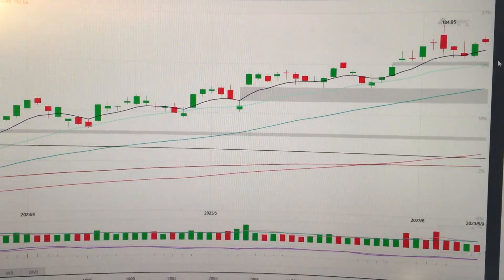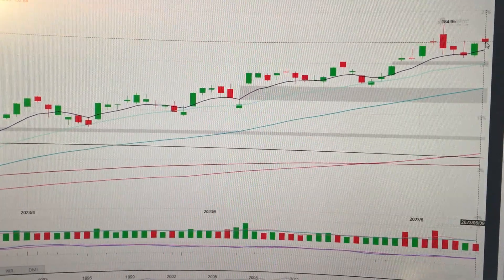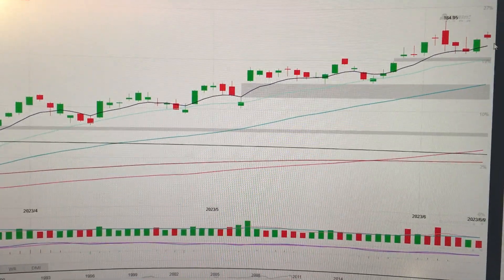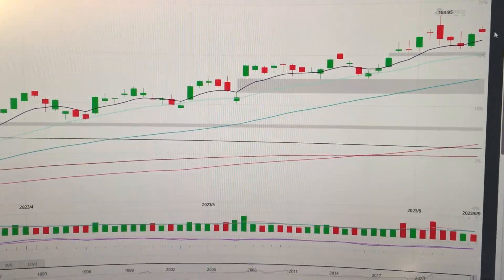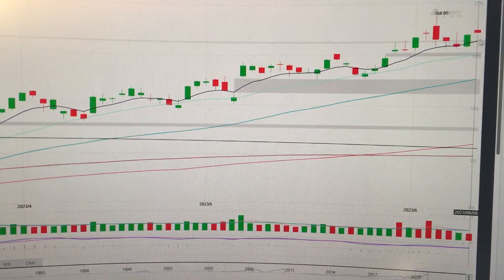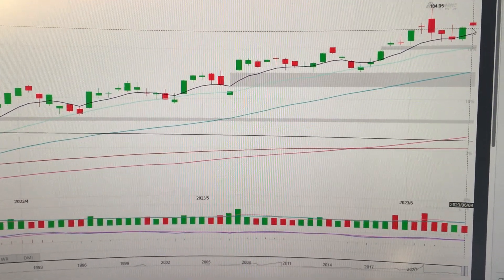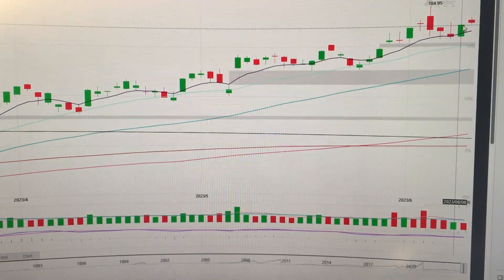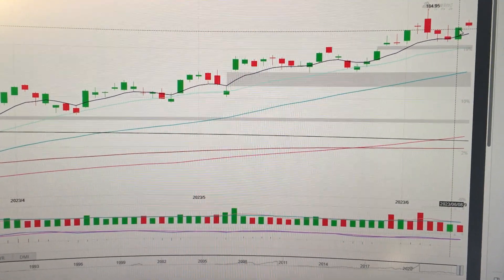Apple stock price technical analysis